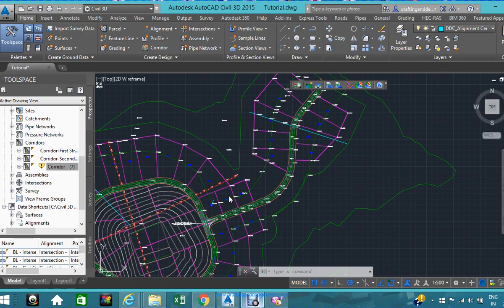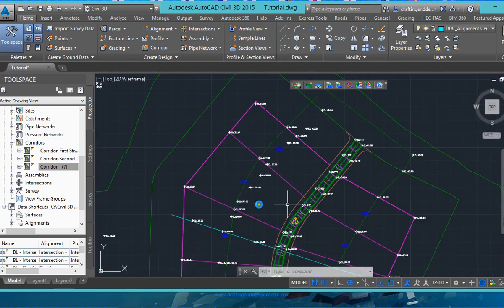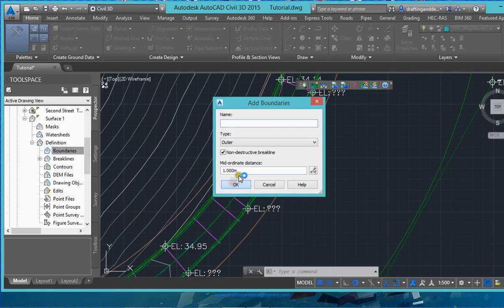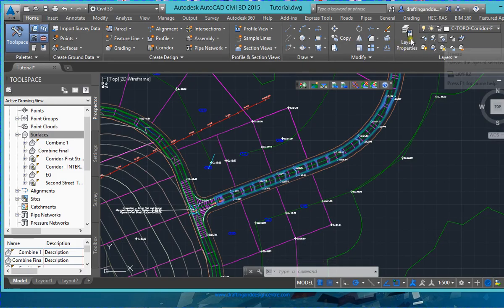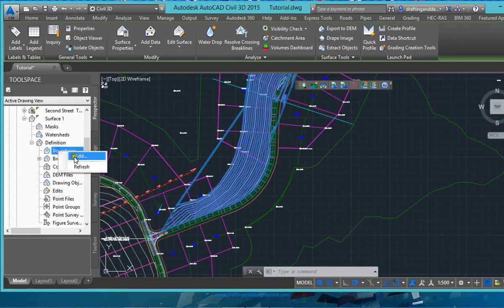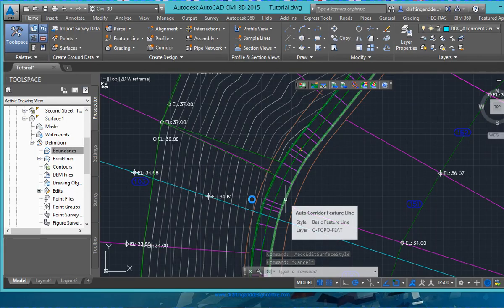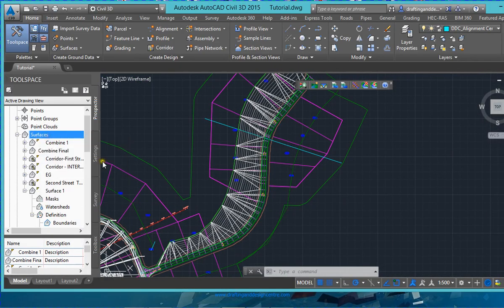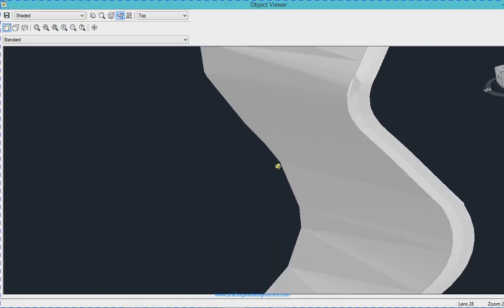Grading Urban Sub division Part 2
Grading using Civil 3d